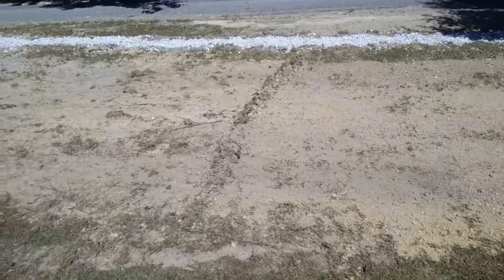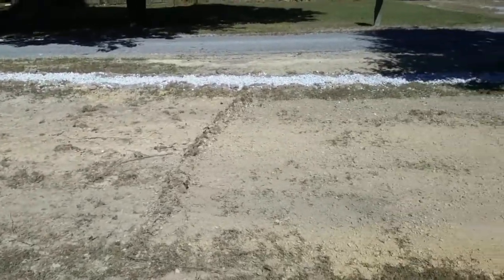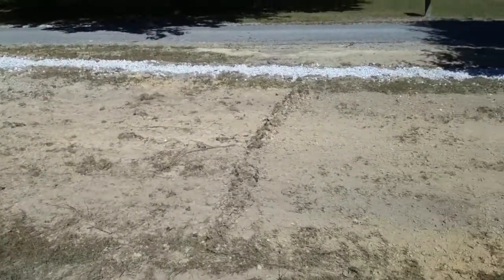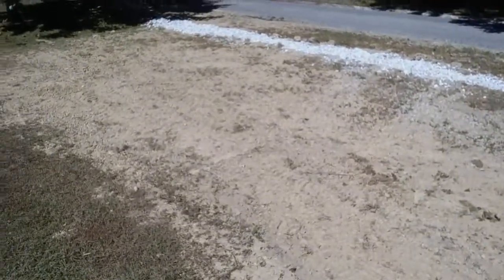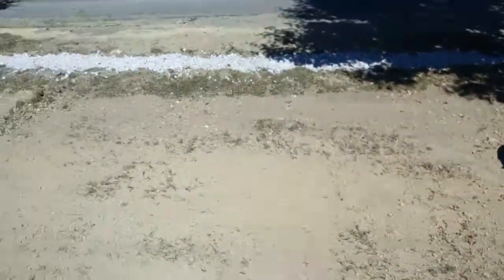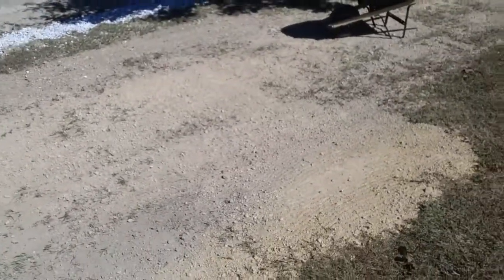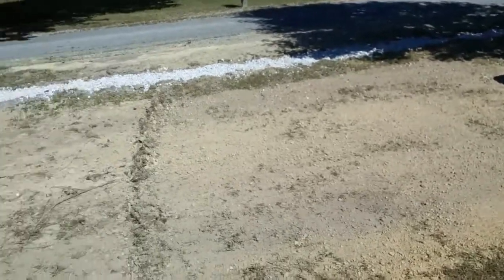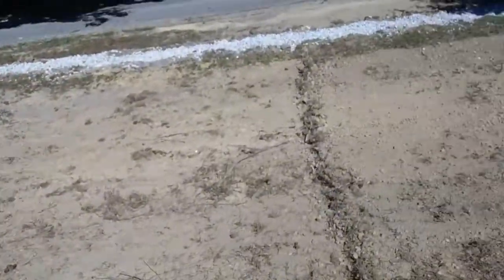Yard Cleanup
Just a short side by side comparison of what taking the time to properly clean up a job site vs. leaving a rough finish from a loader will do for your yard.